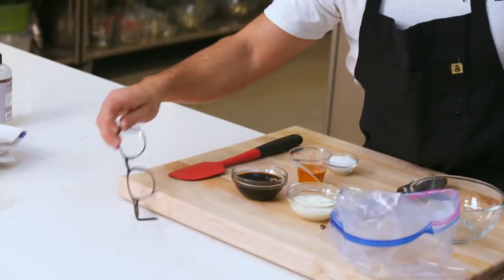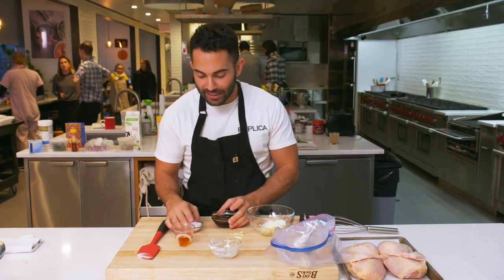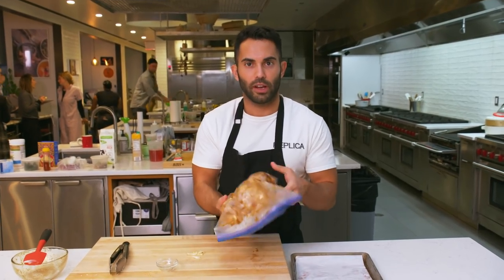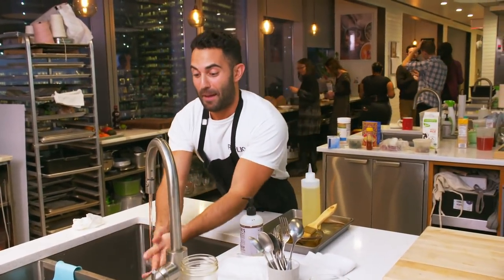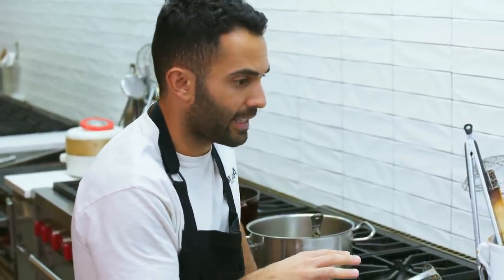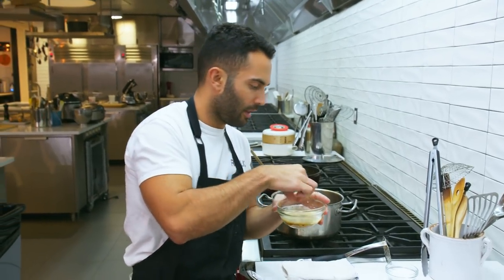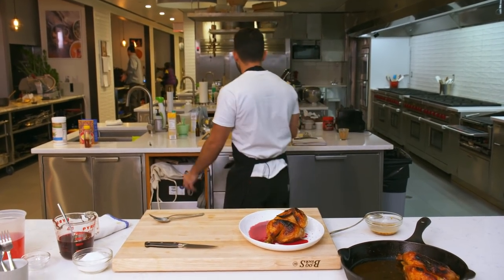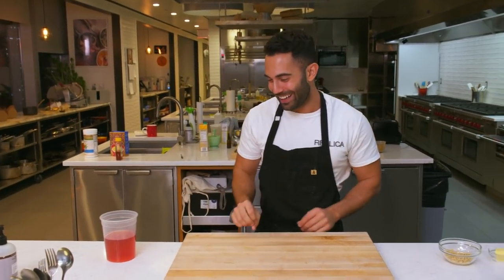Andy Makes Pomegranate-Glazed Chicken | From the Test Kitchen | Bon Appétit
Join Andy in the Bon Appétit Test Kitchen as he makes pomegranate-glazed chicken. The yogurt in the marinade, along with the honey and pomegranate molasses in the glaze, will give the chicken lots of color. Go with it. The very dark charred parts are extra tasty.